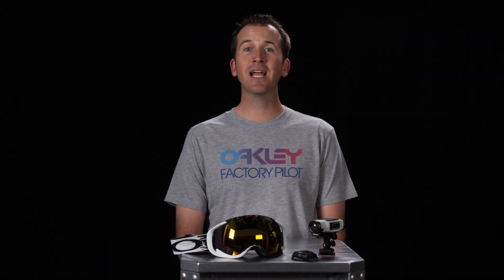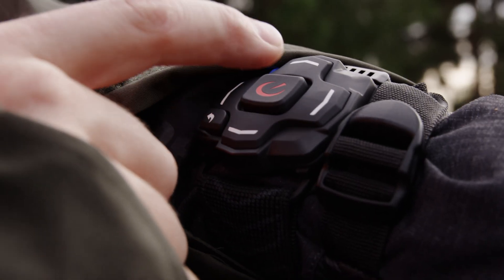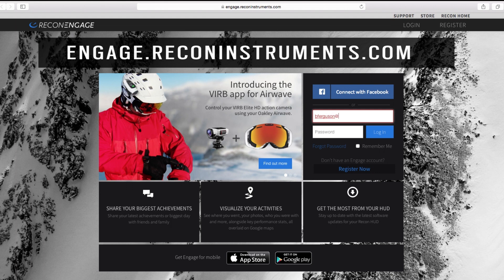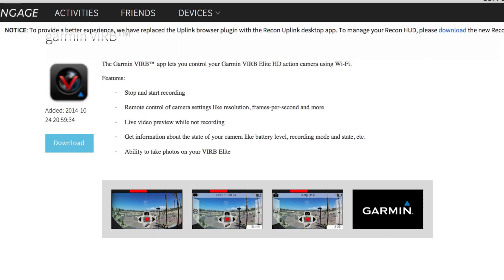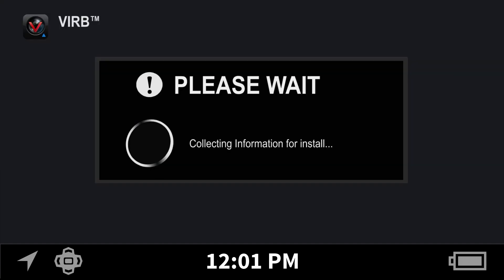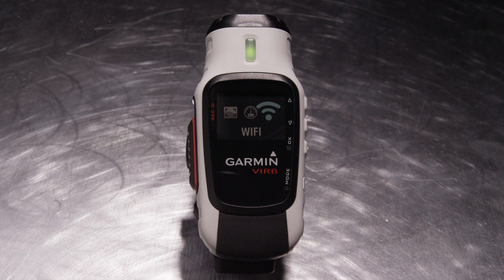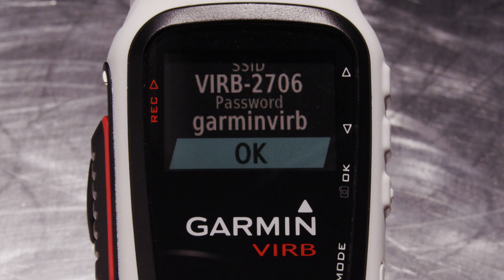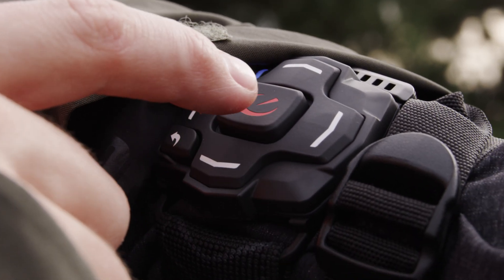How To: Oakley Airwave Garmin VIRB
Next Evolution of Oakley Airwave™ Snow Goggle with Heads-Up Display to Serve as Wireless Video Display and Remote Control Solution for Garmin® VIRB® Elite Camera. Technology that Delivers the Goods. Straight to Your Brain.